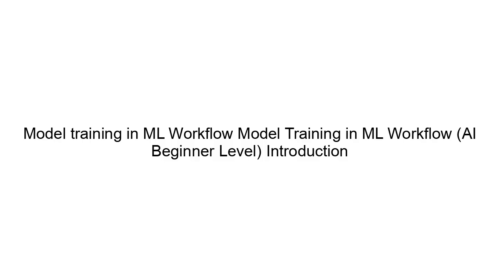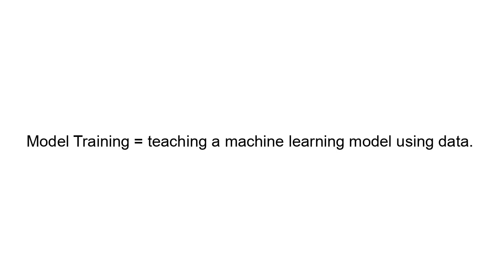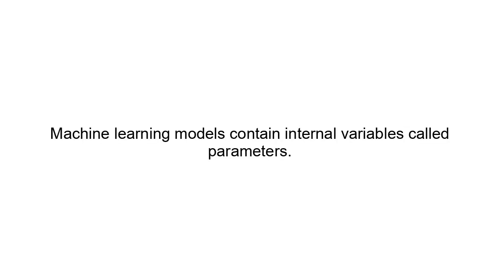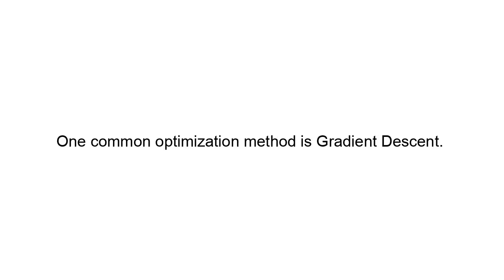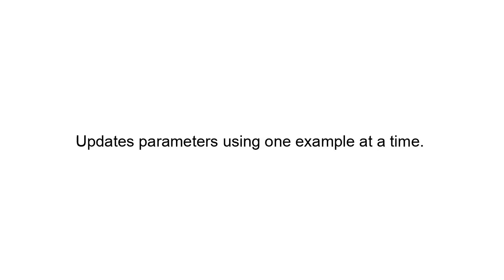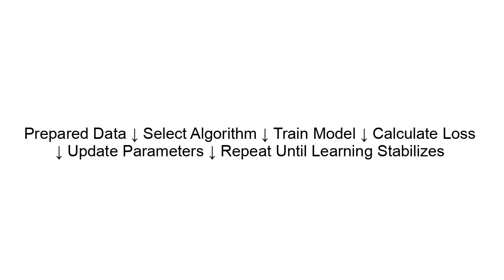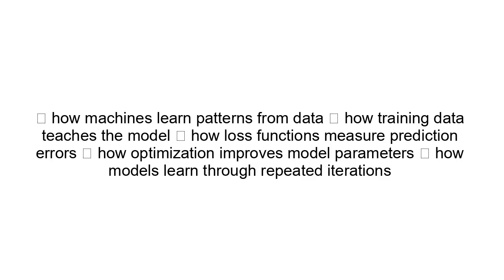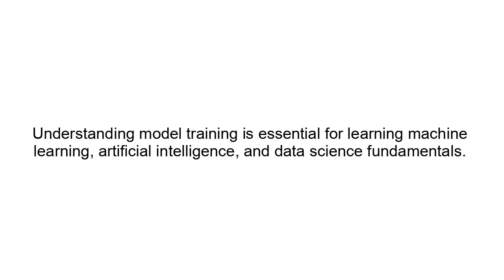Model Training Explained | Machine Learning Workflow for Beginners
In this beginner-friendly lesson, we explain Model Training in Machine Learning.

Model training is the stage where machine learning algorithms learn patterns from data.

In this video, you will learn:

• what model training is
• how machine learning models learn from data
• training data and target labels
• loss functions and optimization
• epochs and batch training

This video is perfect for beginners learning AI, machine learning, and data science fundamentals.